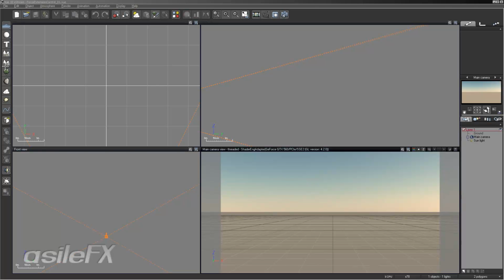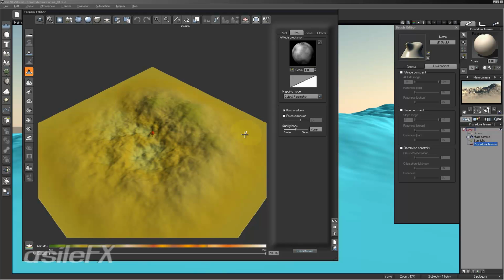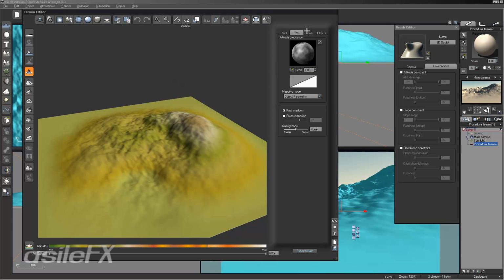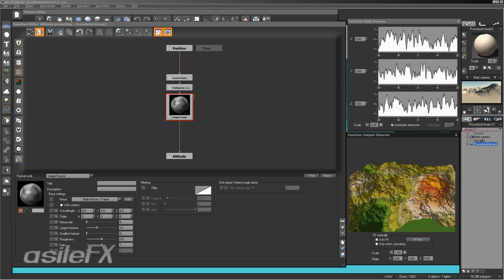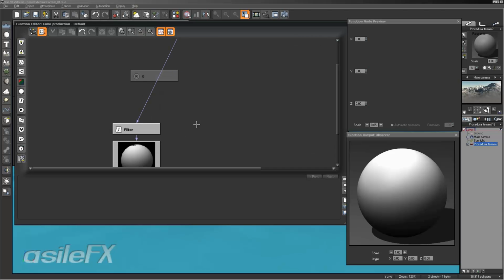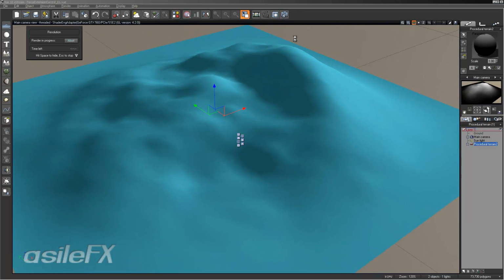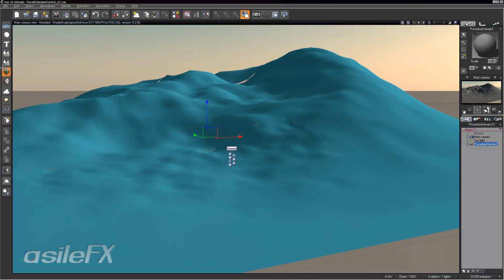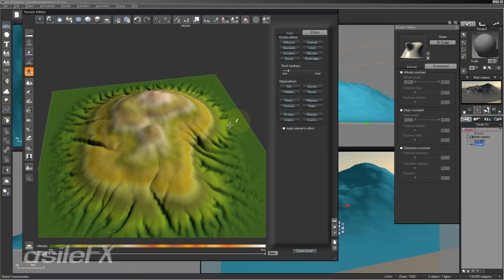Terrain - Force Extension Control